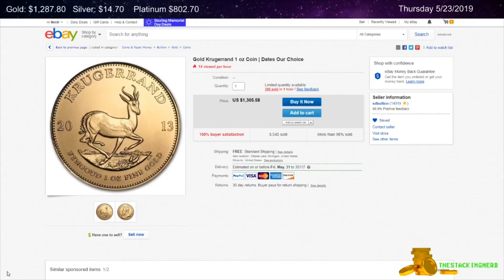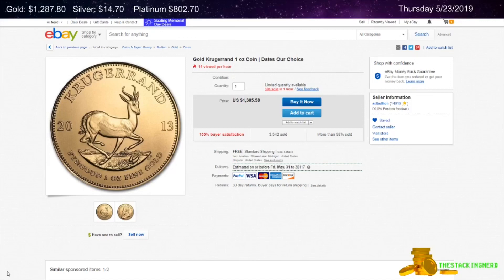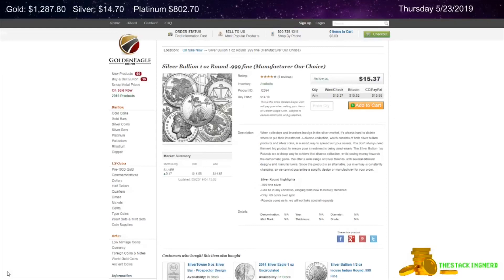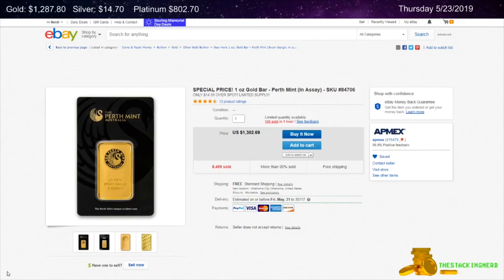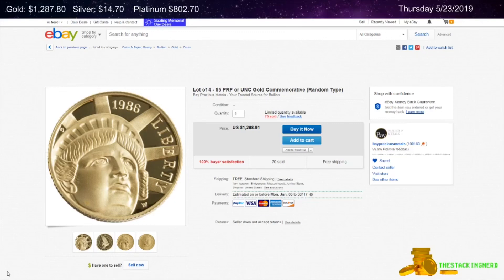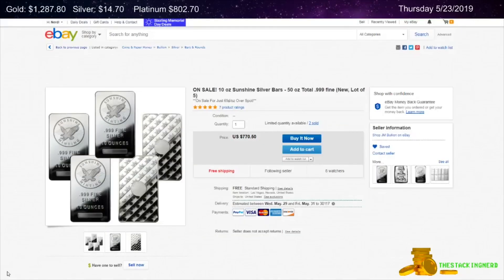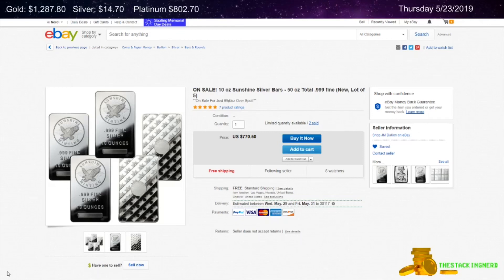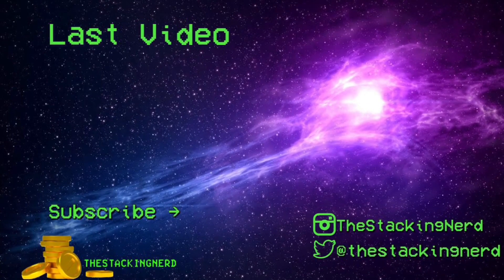Daily Gold & Silver Deals 5/23/2019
Daily Gold & Silver Deals for 5/23/2019.